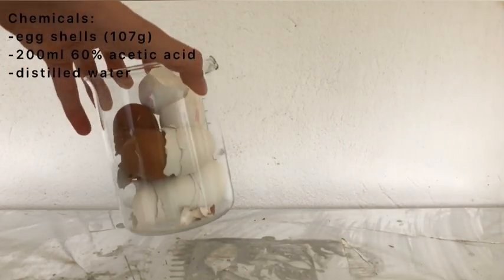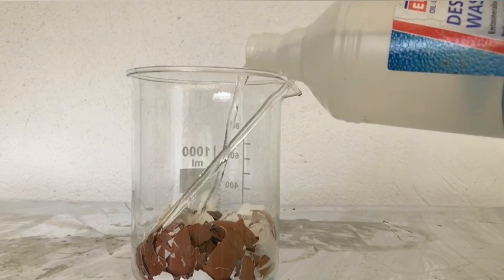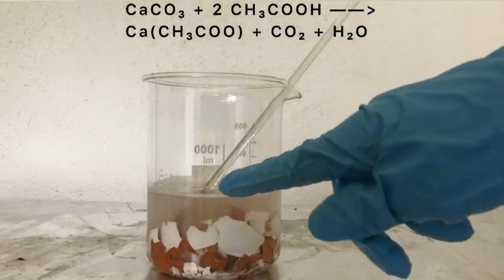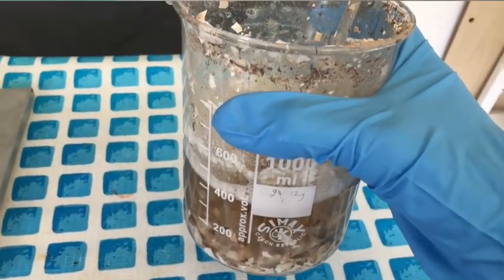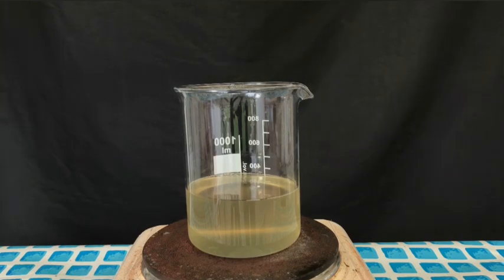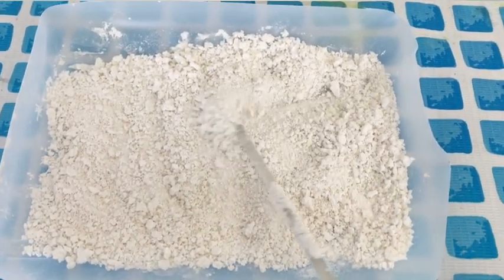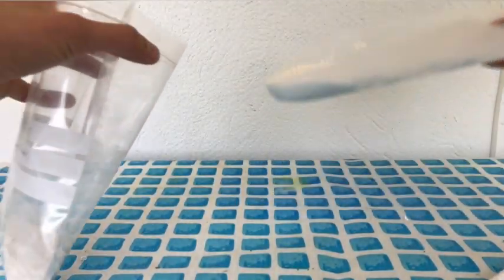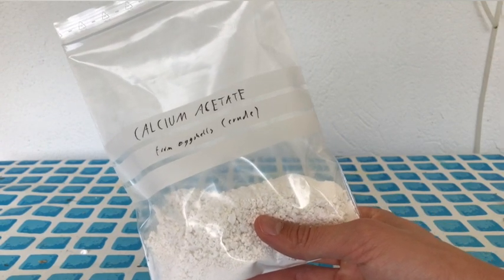Making calcium acetate from eggshells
In this video we will be making calcium acetate from eggshells. Eggshells are made from calcium carbonate (CaCO3). When you react them with acetic acid (vinegar; CH3COOH) you get carbon dioxide and calcium acetate. You could use calcium acetate to produce acetone by heating it.